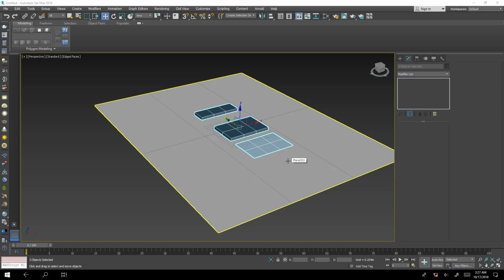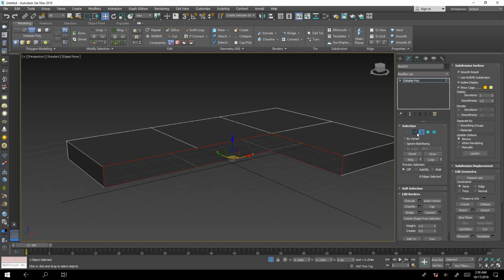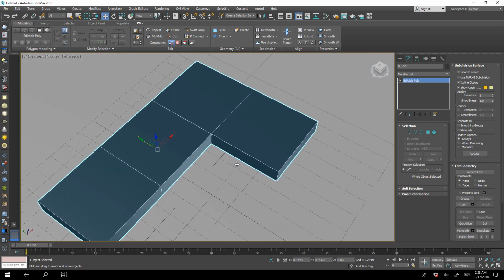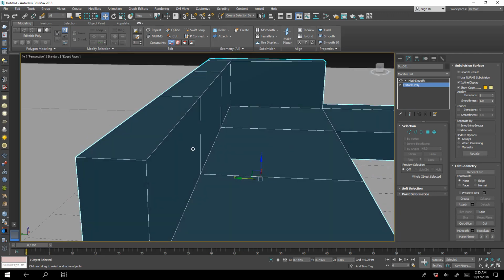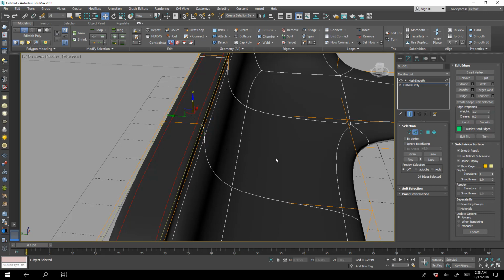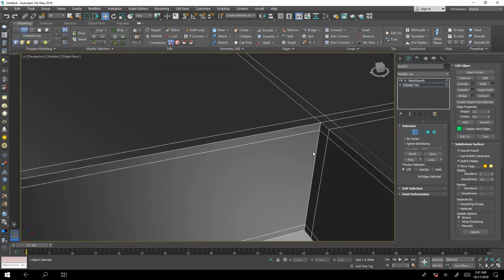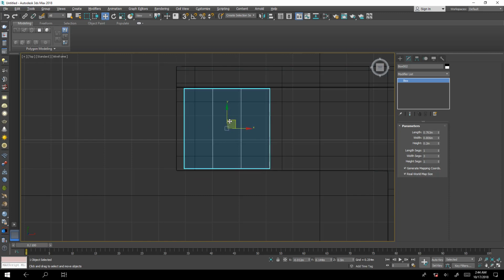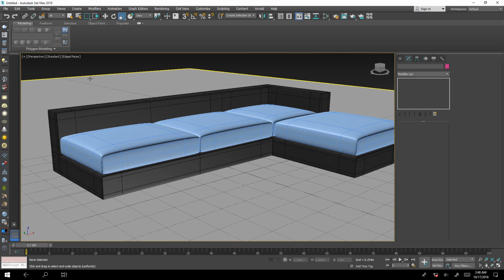L shape Sofa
Editable poly is a useful creative tool, using this method also known as box modeling, will make it easier for you to understand how you can adjust your geometry when adding mesh smooth modifier or turbo smooth.